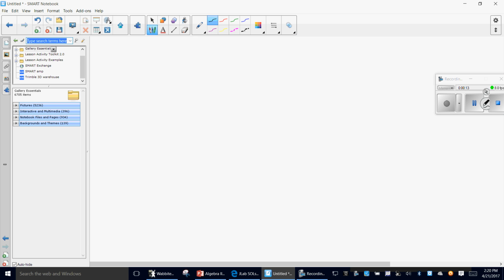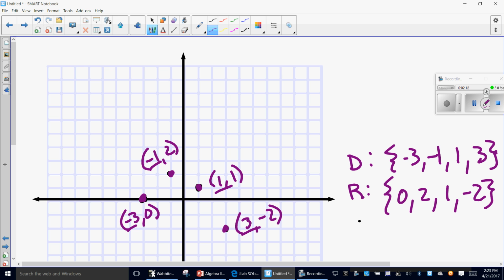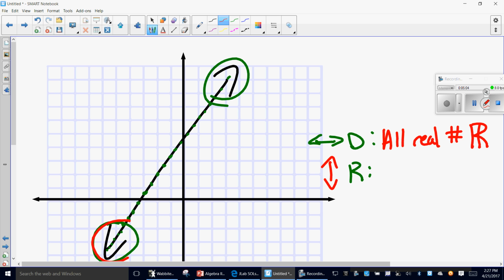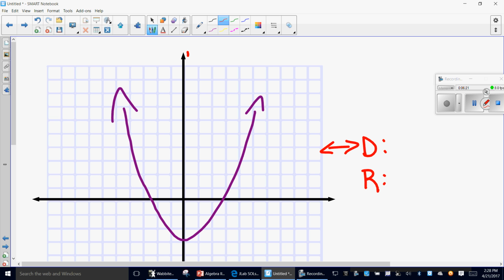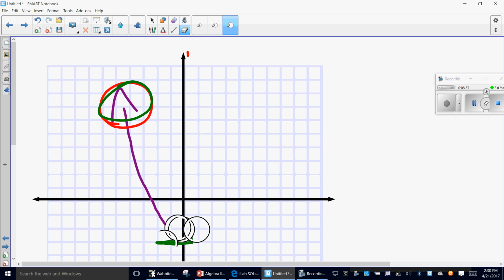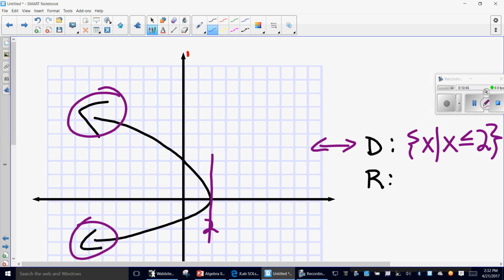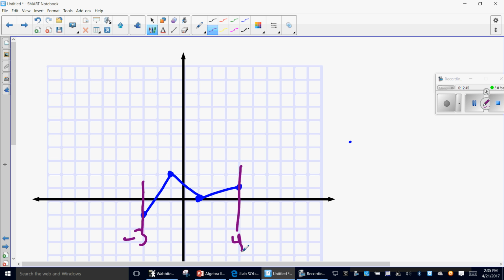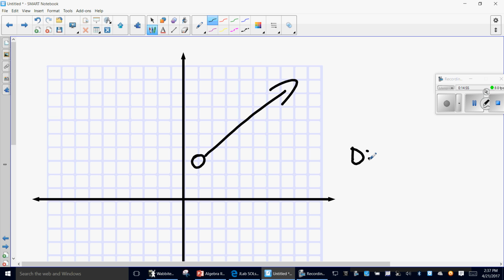Algebra I Suppolement Domain and Range